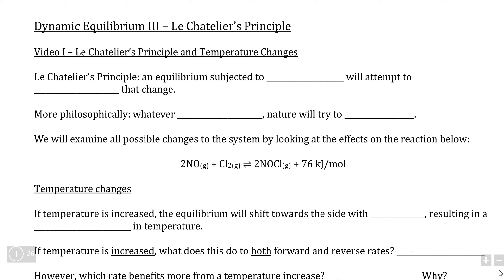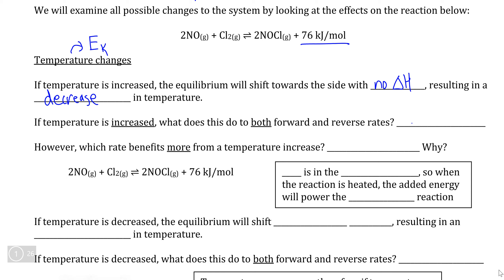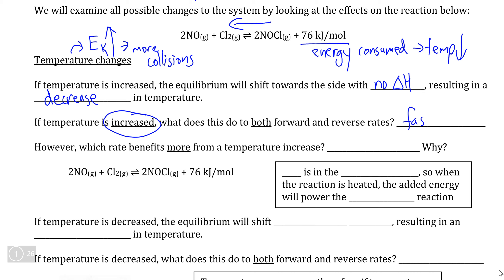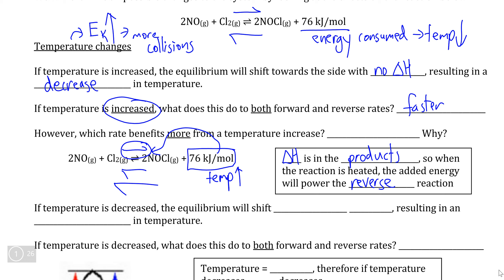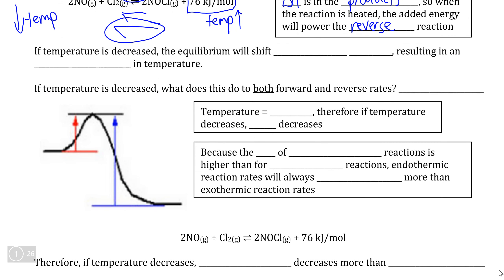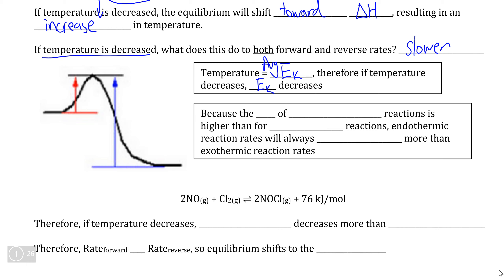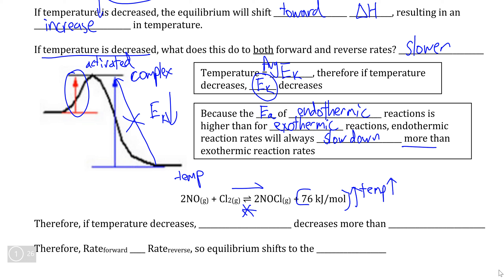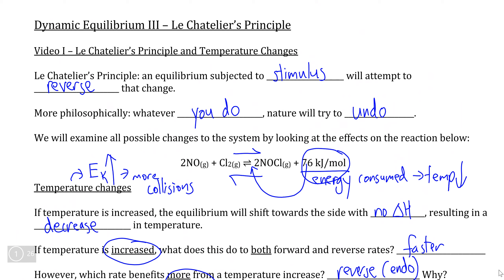Dynamic Equilibrium III, Video I - LeChatelier's Principle and Temperature Changes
Instructional video introducing LeChatelier's principle and explaining how it occurs due to change in reaction rates due to temperature change.